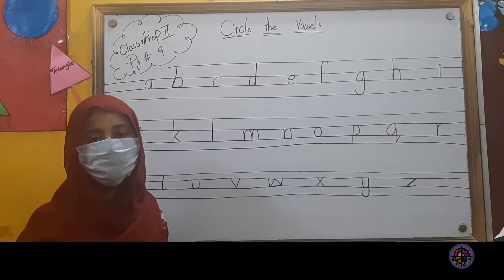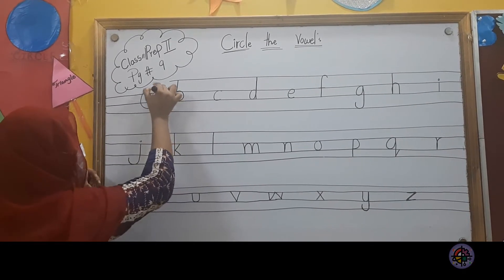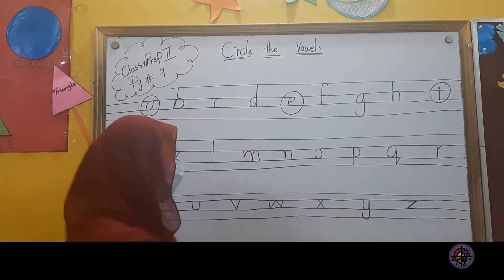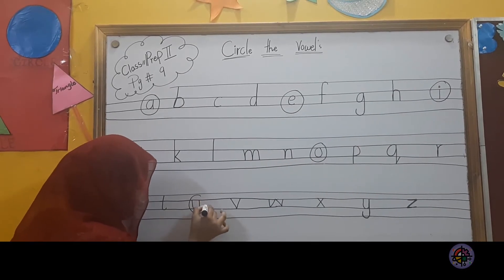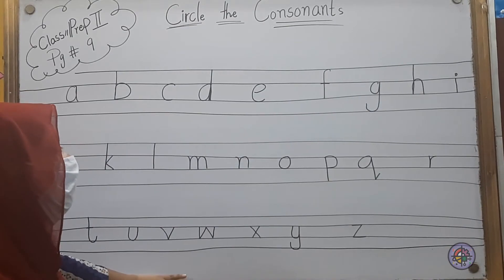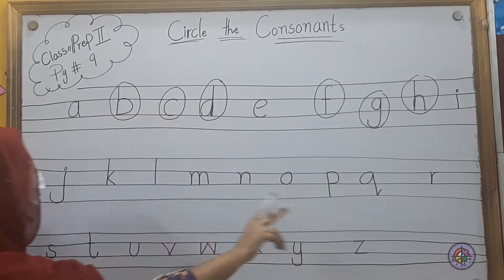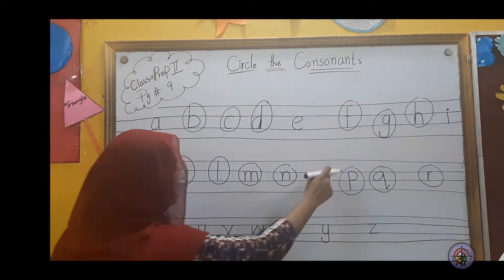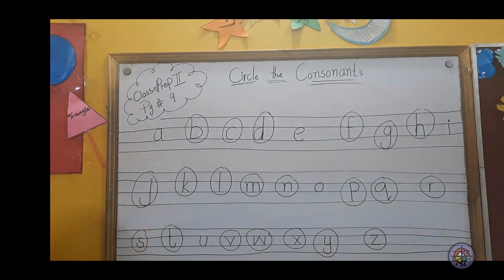Recognition of Vowels and Consonants